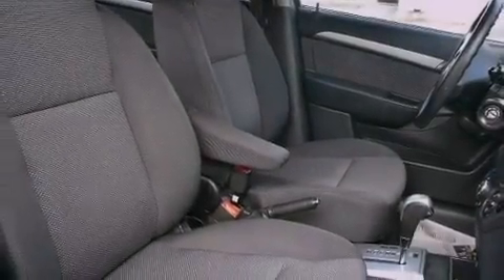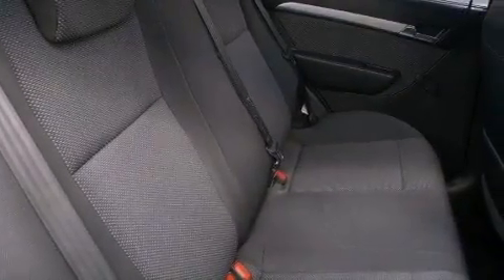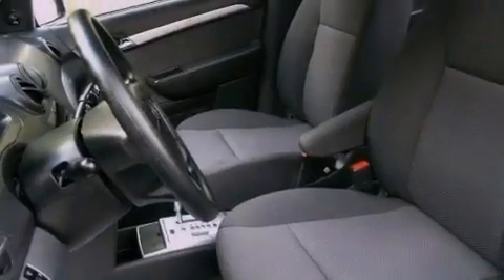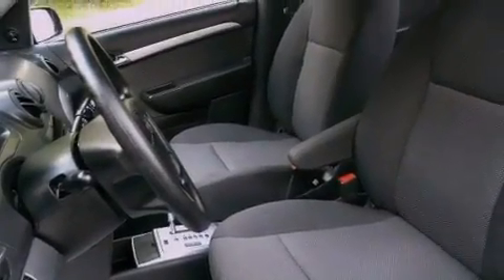2010 Chevrolet Aveo Rome GA 30161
Year : 2010
 Make : Chevrolet
 Model : Aveo
 Engine : Gas 4-Cylinder 1.6L/97.5
 Trans . : Automatic
 Exterior : Medium Gray
 Miles : 46,037
 Interior : Charcoal
 RIVERSIDE CHE-OLD-CAD

 http://
 100 HWY 411 EAST
 Rome , GA 30161
 2010 Chevrolet Aveo Rome GA